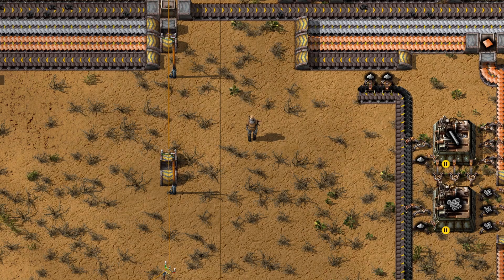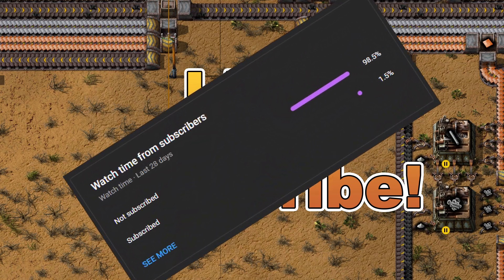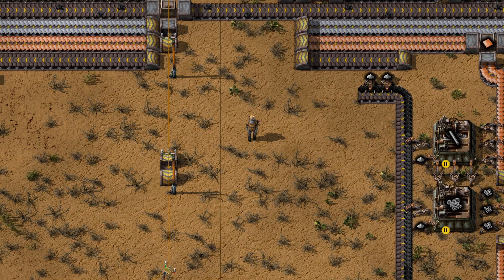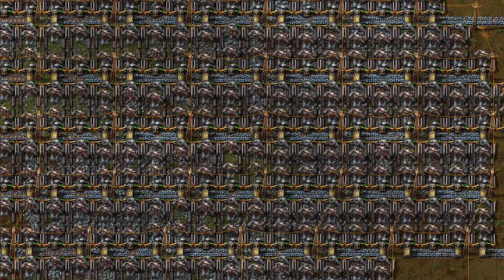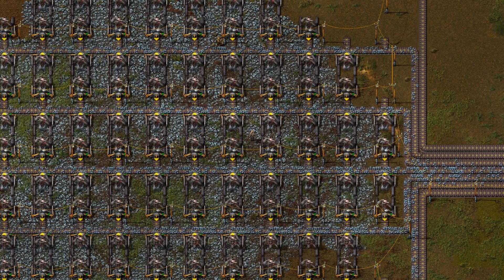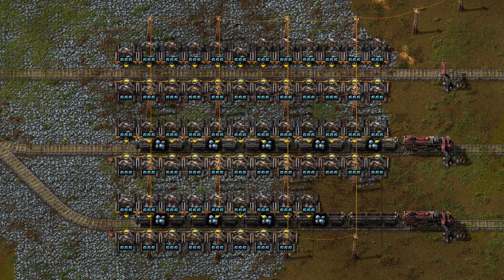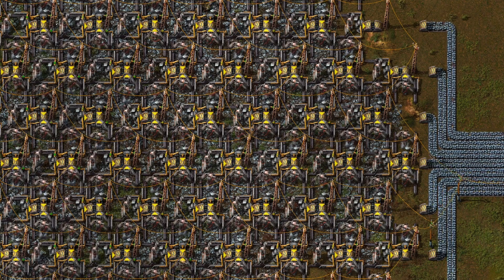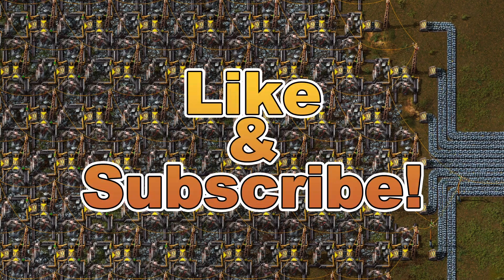How to set up your drills in Factorio!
Welcome to this video on setting up mining drills in Factorio! In this tutorial, we will cover everything you need to know about setting up mining drills efficiently and effectively.